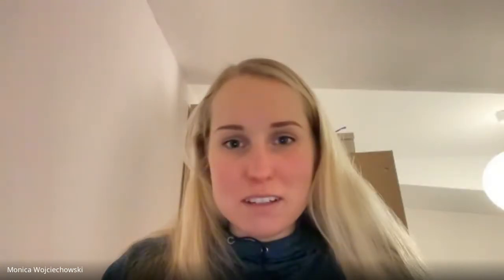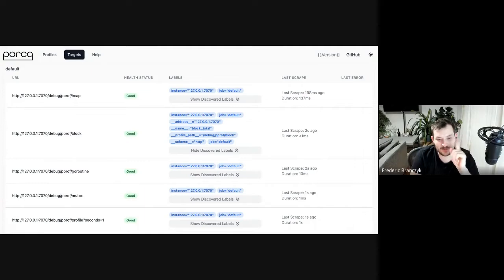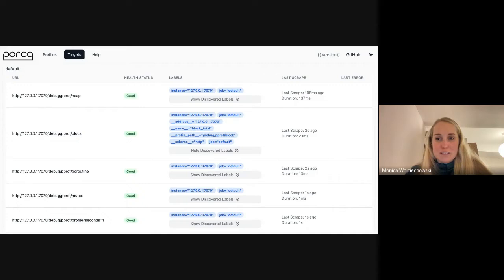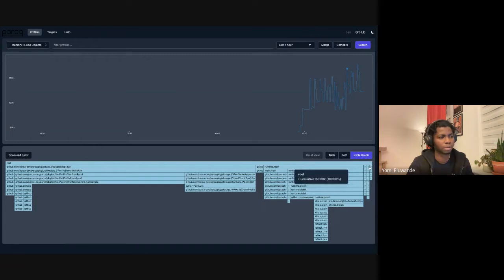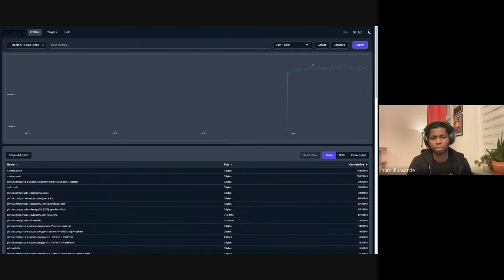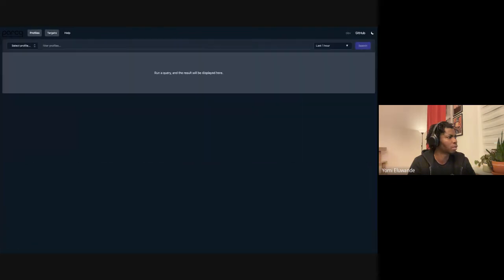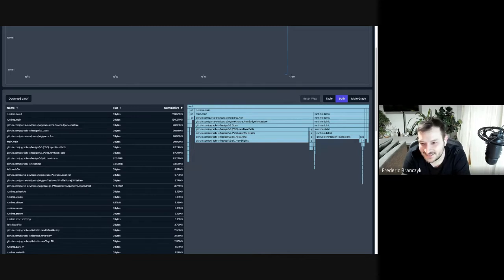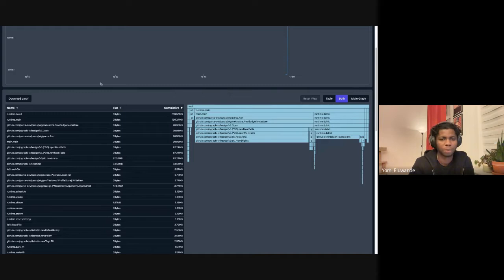Parca Office Hours (2022-02-24)